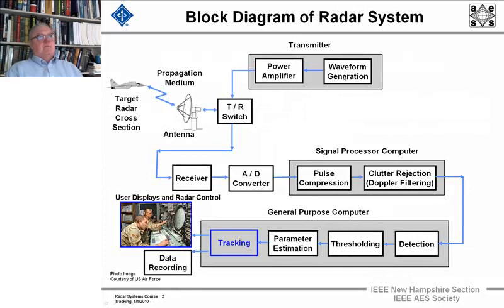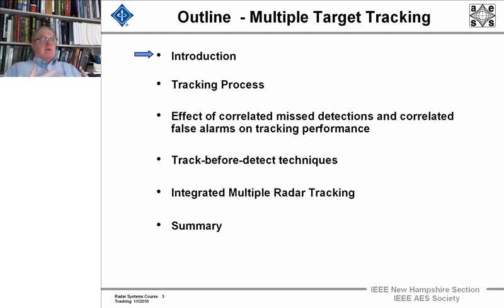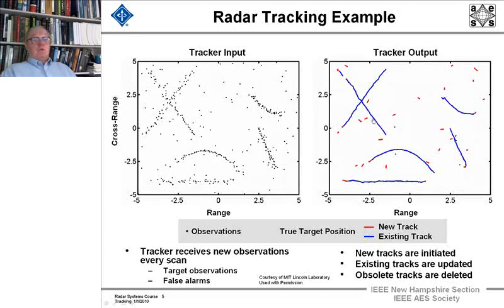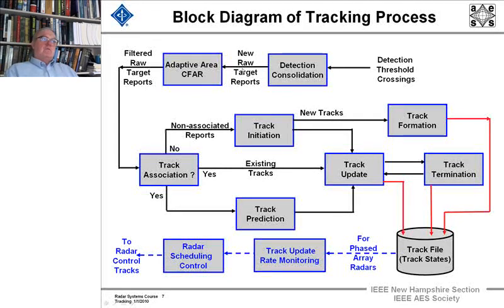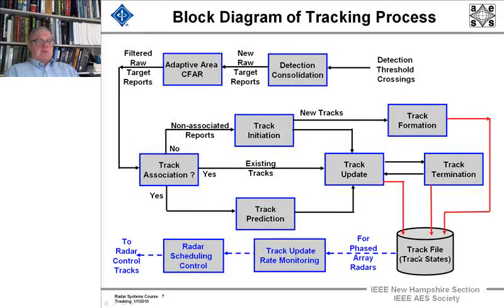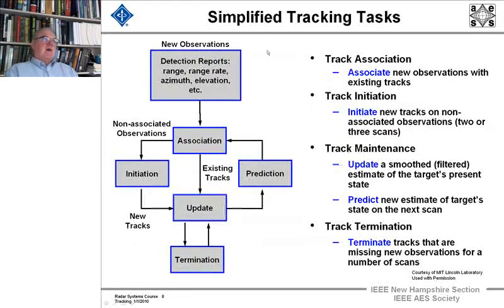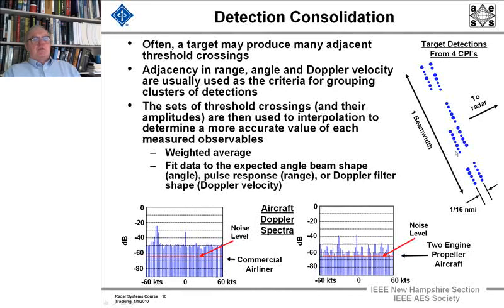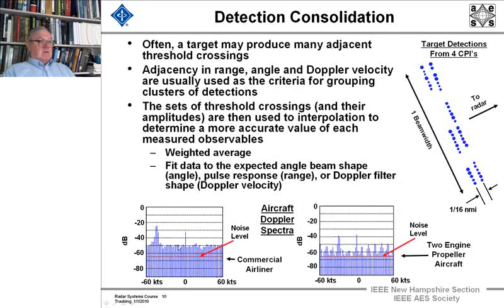Radar Systems Engineering by Dr. Robert M. O'Donnell. Chapter 16: Parameter Estimation II, Part 1